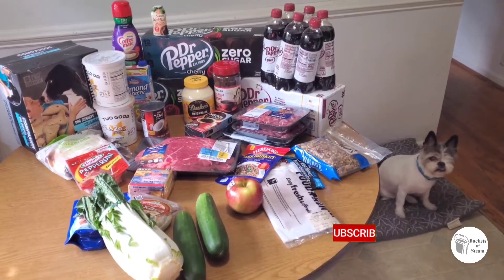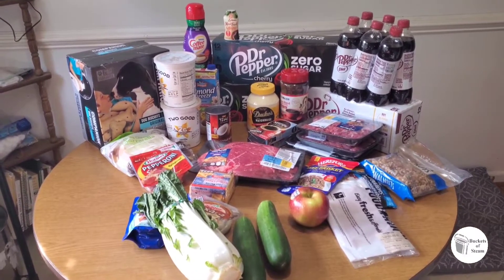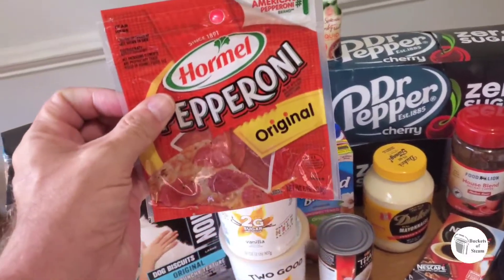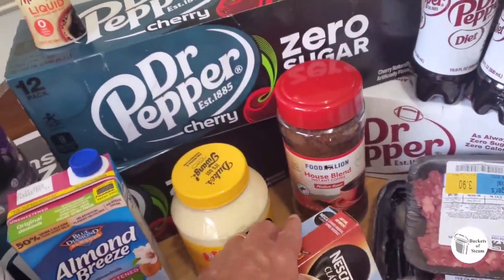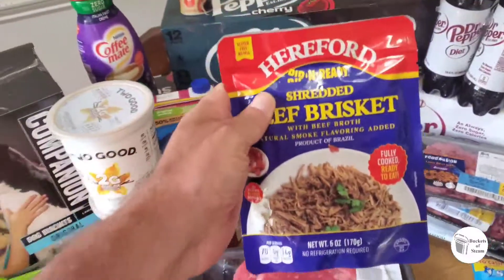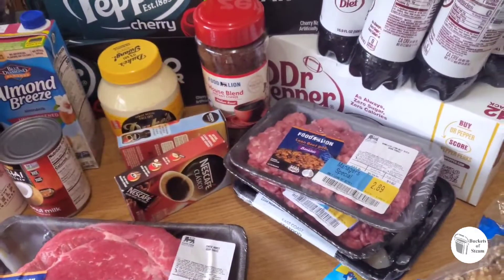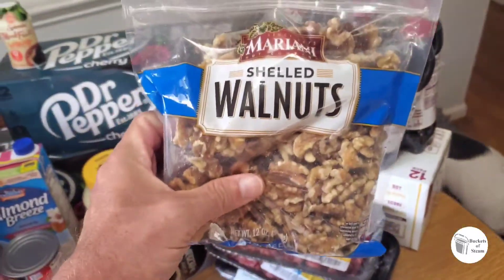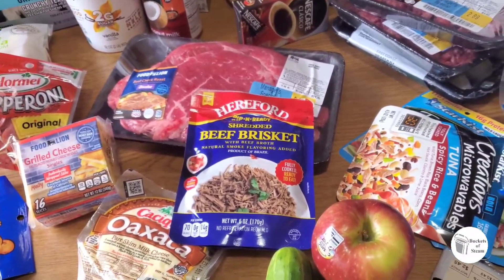Low carb (keto) groceries for the week